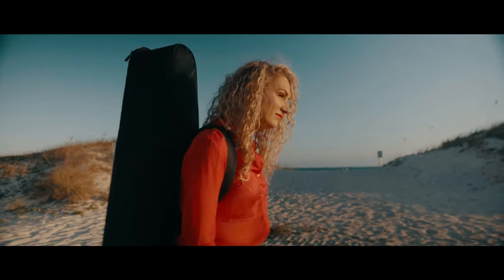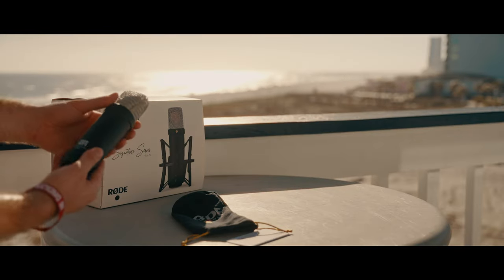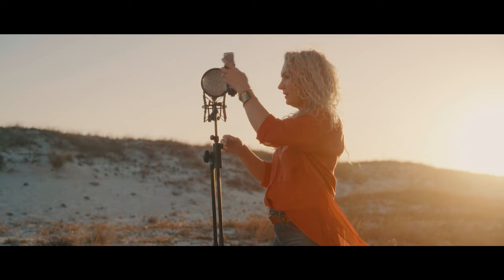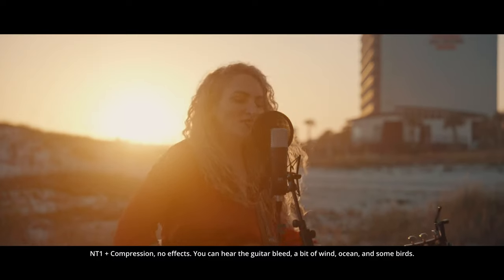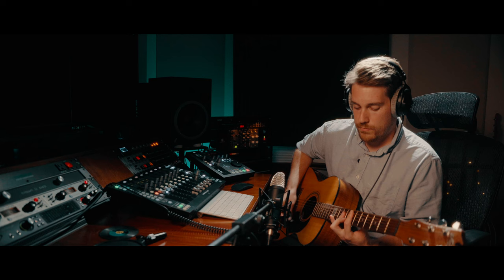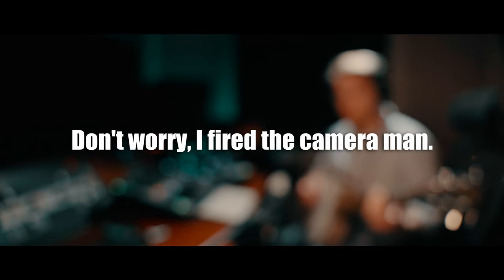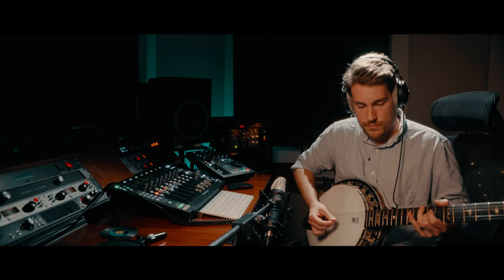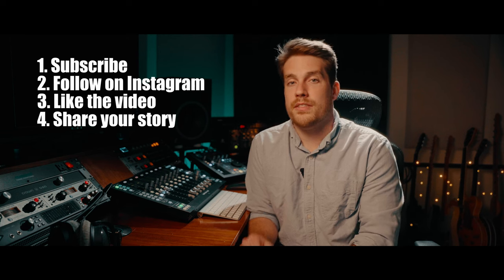Rode NT1 Mic Review- Best mic for the price!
WORK WITH ME (Music Production, Mixing, Mastering)

USE MY LINK TO GET $50 OFF LANDR STUDIO & GET